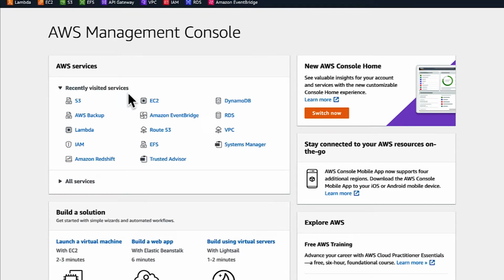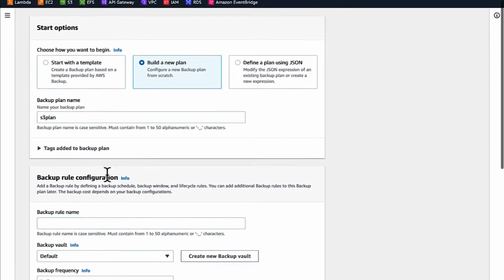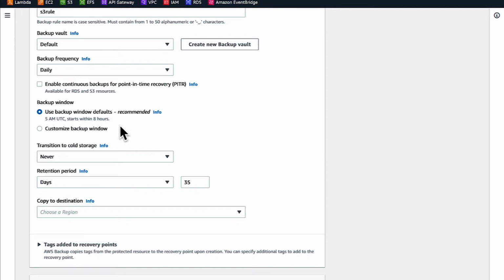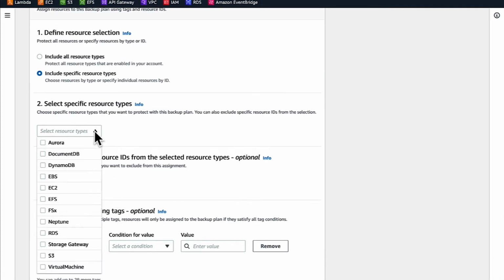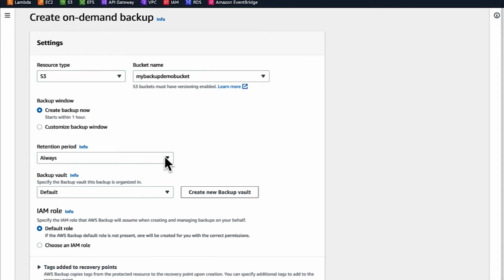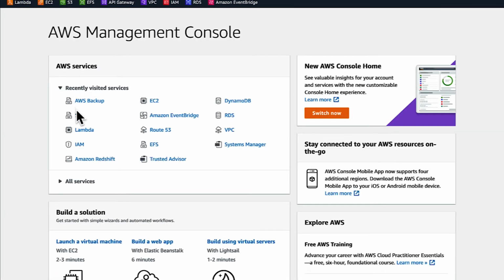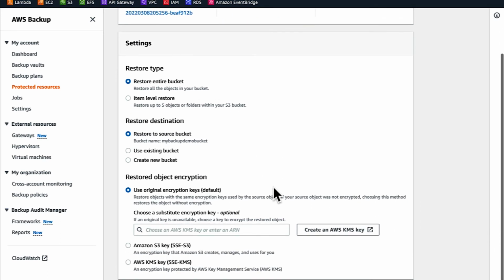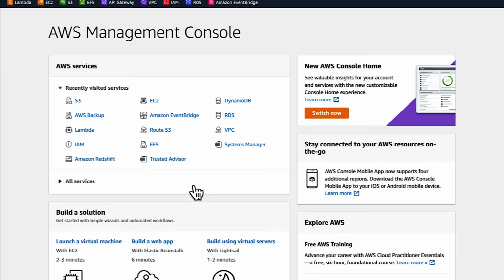AWS S3 Backups to AWS Backup